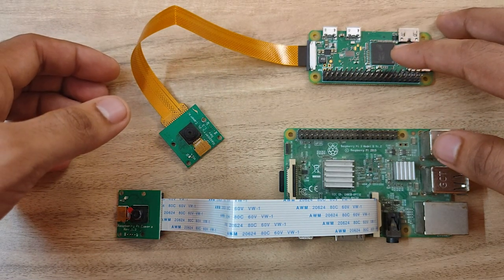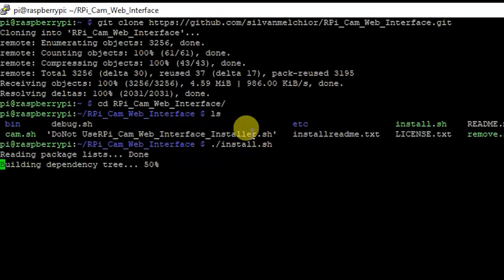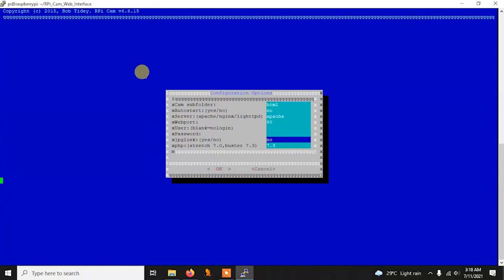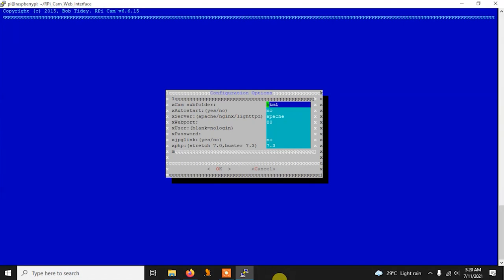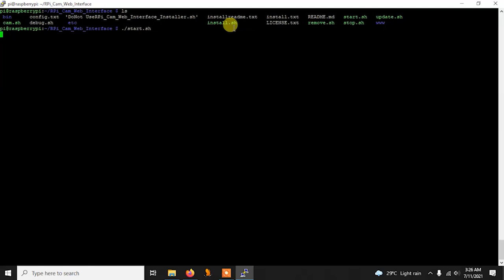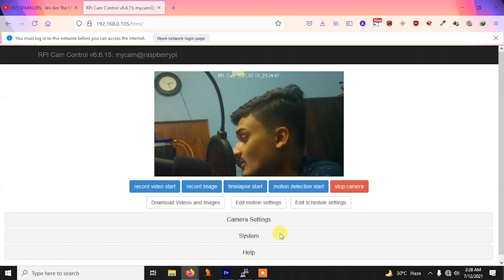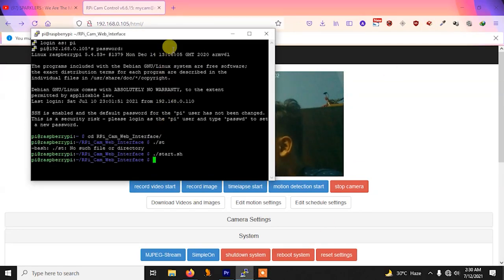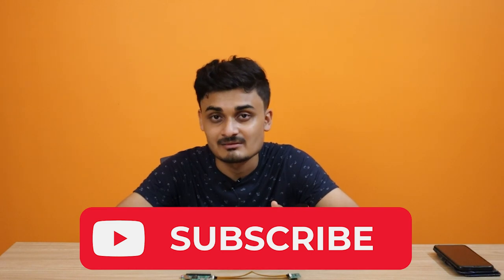Realtime Video Streaming from Raspberry Pi (Zero, 3, 4) with Pi Camera using RPI Cam Web Interface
In this video I will show you, realtime video streaming from any Raspberry Pi (Zero, 3, 4) using Pi Camera. Here we will use a service called RPI Cam Web Interface. The latency of this video streaming will be very low and it can be accessed from any smart device using web.

cd RPi_Cam_Web_Interface
./install.sh

To start this service:
./start,sh

To stop this service:
./stop,sh